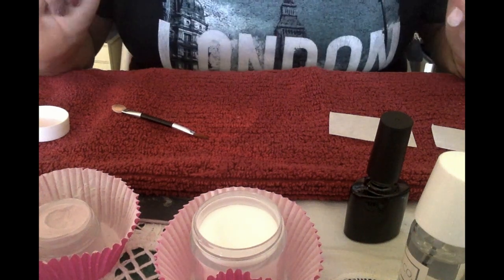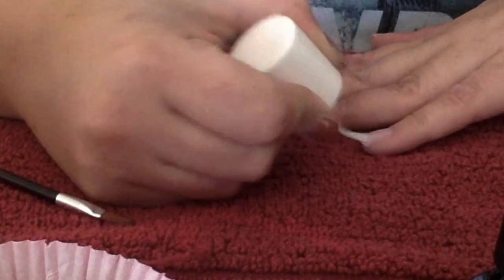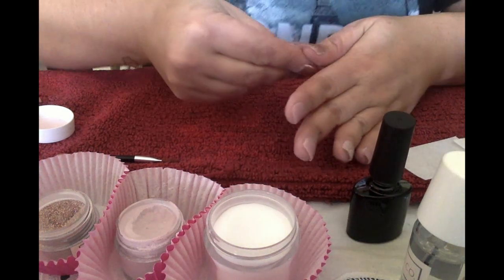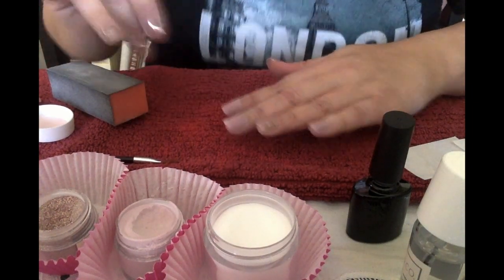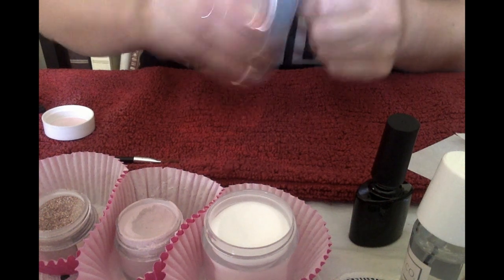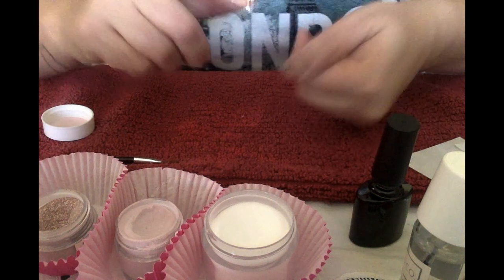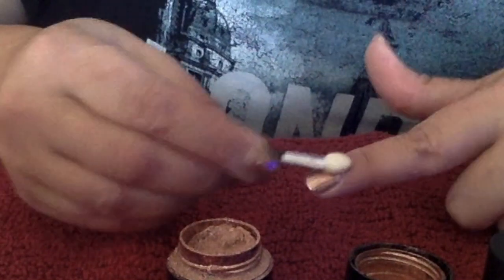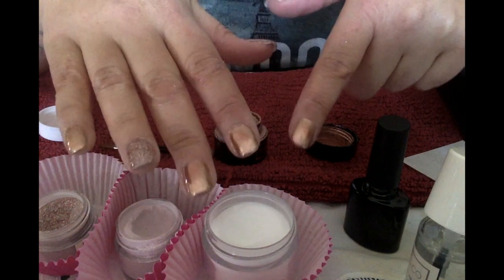Sparkle and Co manicure with Rose Gold Chrome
I LOVE anything Rose Gold!! But this Rose Gold Chrome powder from Sparkle and Co is next level. It is so beautiful!

For this application I used one clear dip and two coats of Sparkle and Co dp. 13, Date Night, under the chrome powder. You can use any color you want. It will just depend on what you want the end result to look like (see 7:58  in the video for a comparison of 4 base colors I tried with the powder). So, here are the things you will need:

-base color (any color you choose but I used dp. 13 Date Night)

-gel curing lamp (You can check Amazon for lots of options)

Sparkle & Co REFERRAL PROGRAM - Get store credit when you add me, Cathee DeSoto, as a referral in the notes at checkout for BOTH your subscription AND your first order

Interested in a Sparkle & Co subscription so you can get exclusive colors every month??
Subscription info:
Itty Bitty is $12.99 and comes with 2 dip colors (one flat and one sparkle) and corresponding swatch sticks
Dip Powder Subscription: 3 mini dip powders, 1 dip liquid and 3 swatch sticks

Gel Subscription: 3 8ml gel polishes, 1 nail care liquid and 3 swatch sticks.

Surprise Me Subscription: 1 mini dip powder, 1 luxe nail polish, 1 8ml gel polish, 1 nail care liquid, and 3 swatch sticks.

$29.99/mo. each
Luxe subscription: 4 mini dip powders, 1 luxe nail polish, 1 nail care liquid, 1 surprise item and 5 swatch sticks.

$44.99/mo.
I Want It All subscription: 4 mini dip powders, 3 8ml gel polishes, 1 luxe nail polish, 1 nail care liquid, 1 surprise item and 8 swatch sticks.

Included in this subscription: An invitation to join Sparkle’s VIPS program, a free item during the month of your birthday, AND Christy’s favorite dip powder color of that month will be upgraded to full size (1oz.)

$64.99/mo.
Backup description
A few people have asked me how to apply nail tips and if you can use dip powder over them! You'll be glad to know that not only is the answer yet but, even better, I made a video of exactly how to do it!
In today's video I will apply tips and then show you how to prep them for applying dip powder over top.If you have any questions or comments, feel free to leave them below.